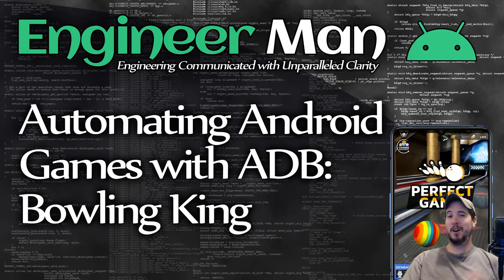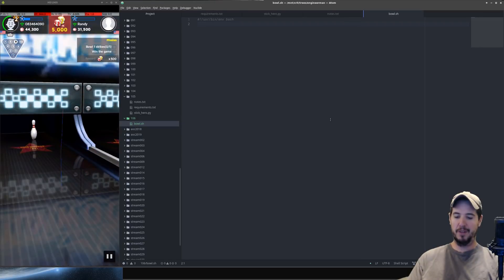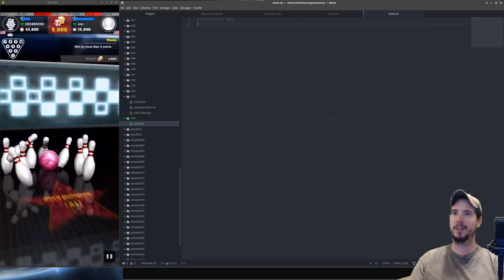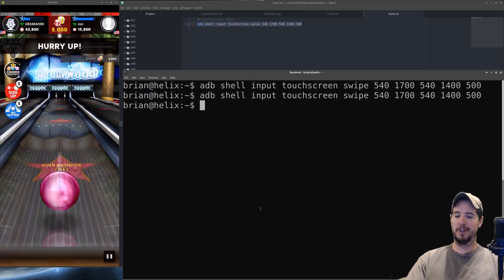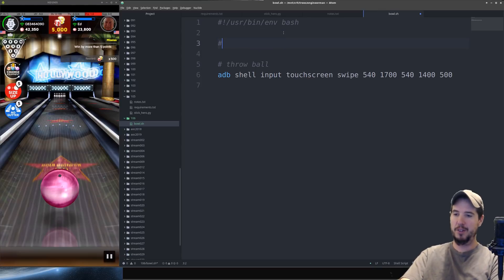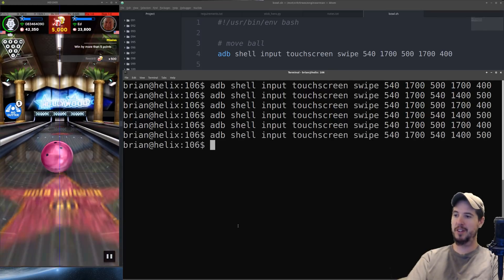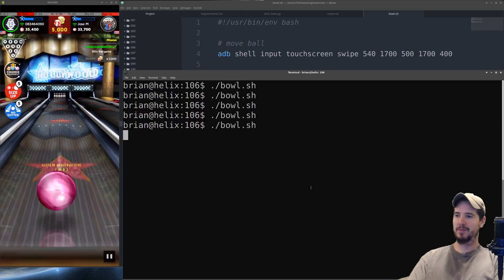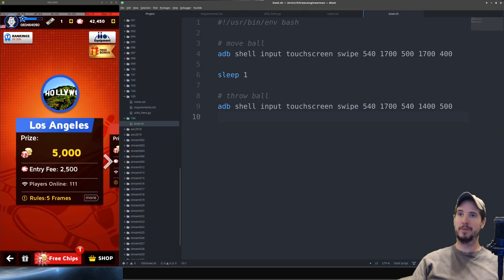Automating Android Games with ADB: Bowling King (Perfect Games)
See how to automate a bowling game in this video. Although the end solution wasn't all that hard, it did take some experimentation and a couple tricks to get it right.